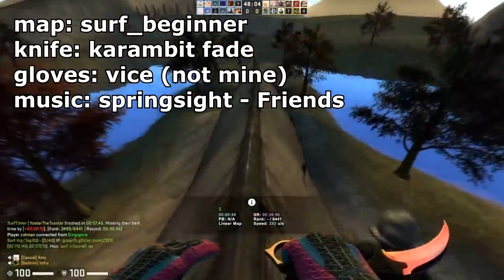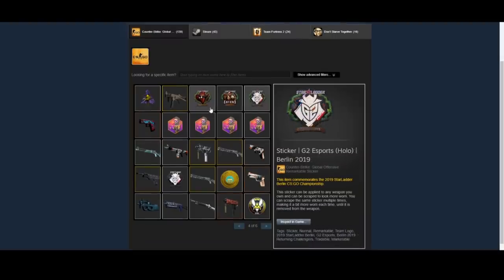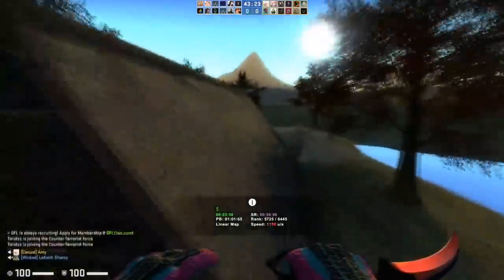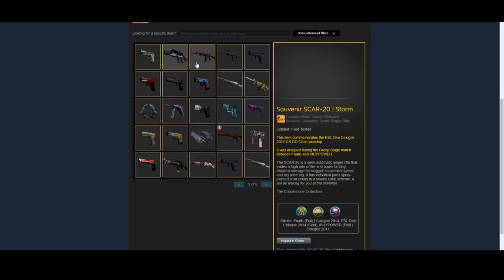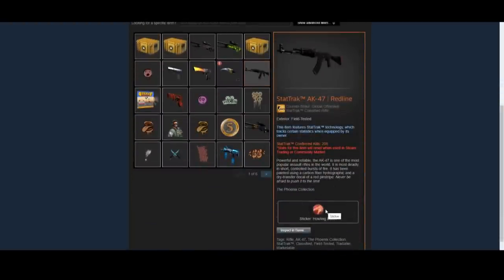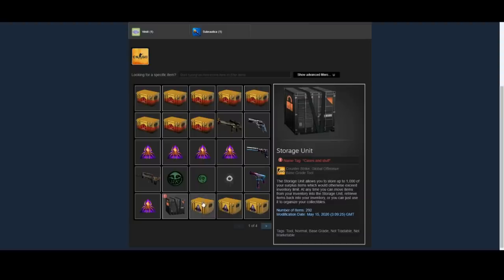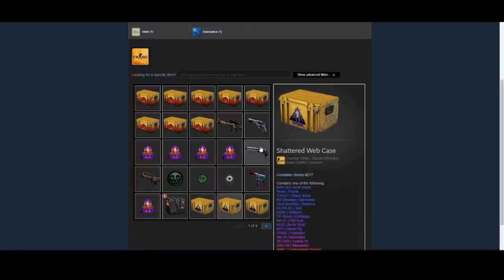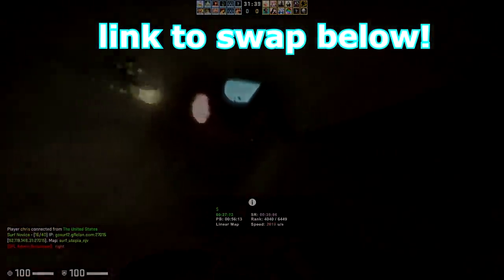CS:GO SUB INVESTMENT INVENTORY REVIEW | Do my Subscribers Follow my Teachings?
Hey guys! Reviewed a couple inventories today on their investment potential and choices! Hopefully this opens your eyes to some investment opportunities or something of that nature! More content soon as always :D

//SOCIALS:
SOCIALS\\

//NALO
NALO\\